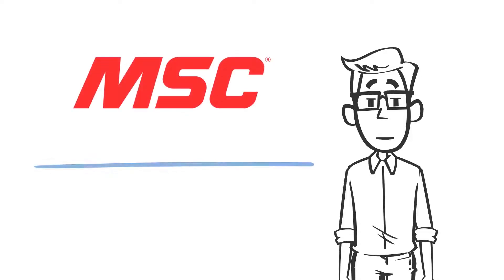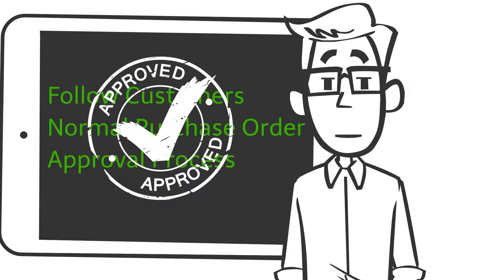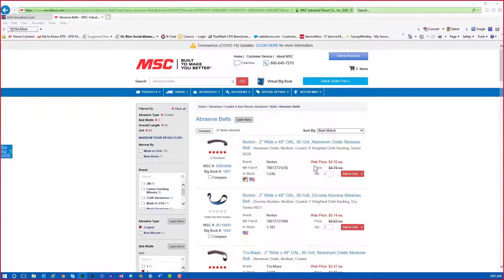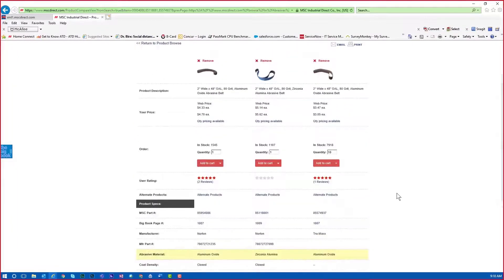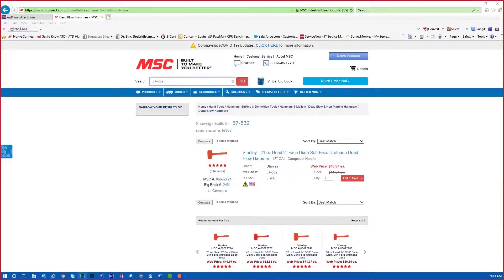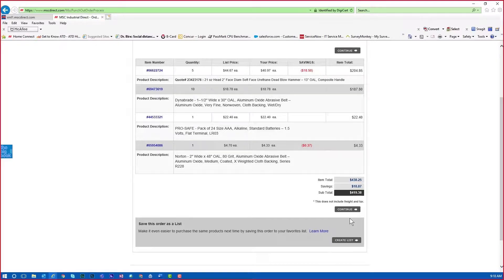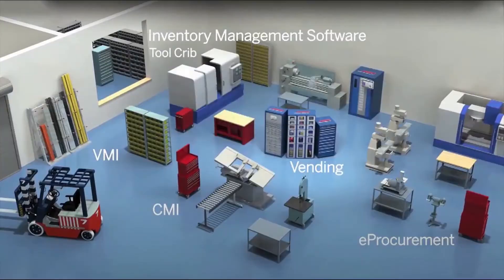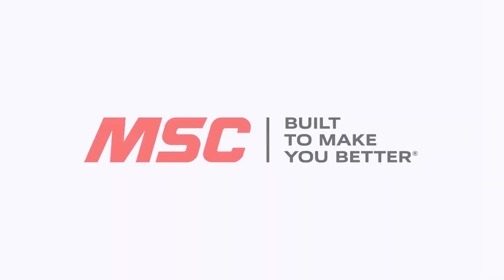MSC Punchout Demo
In this recording, we’ll review the user experience for MSC’s punchout instance. The video will educate users on what is a punchout, MSC’s punchout functionality and demonstrate how the solution works with various procurement systems.